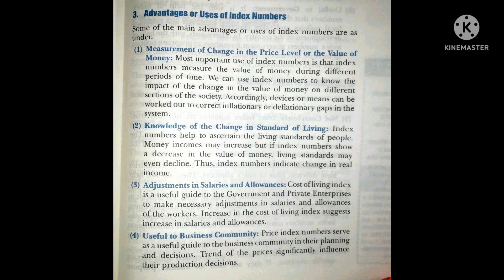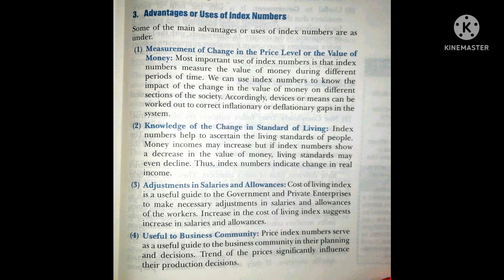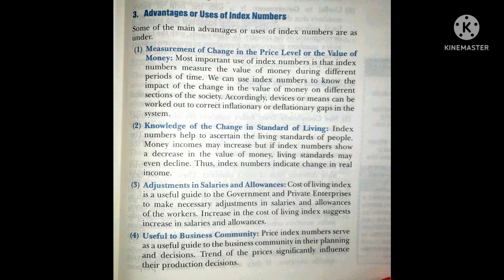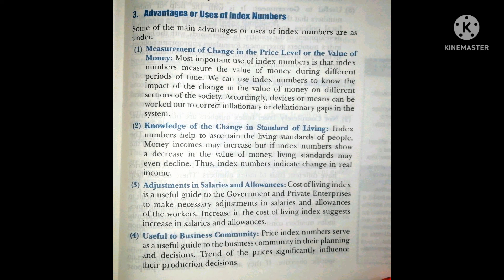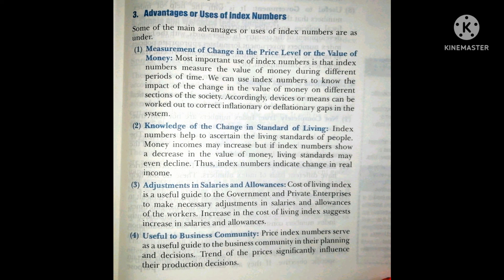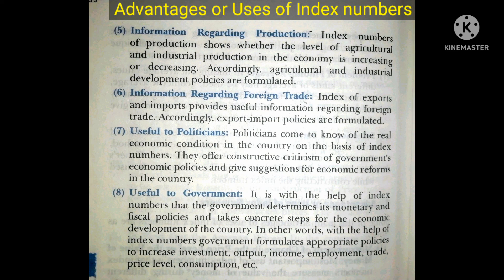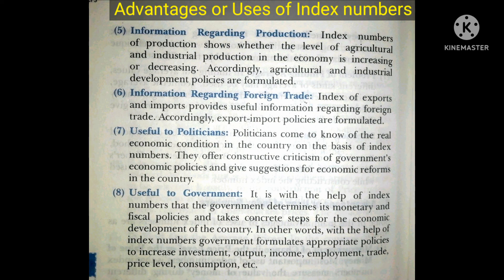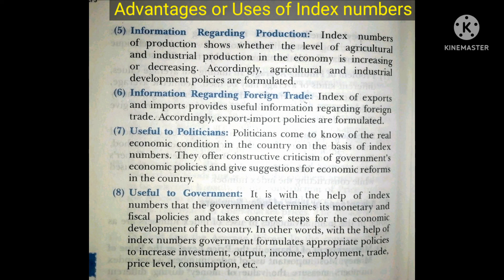Advantages of Index Numbers || Statistics.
Advantages and Disadvantages of Index Numbers || Statistics.